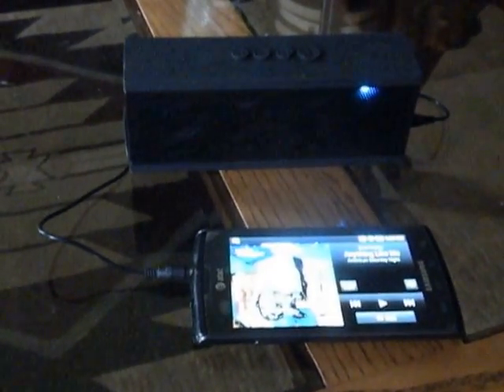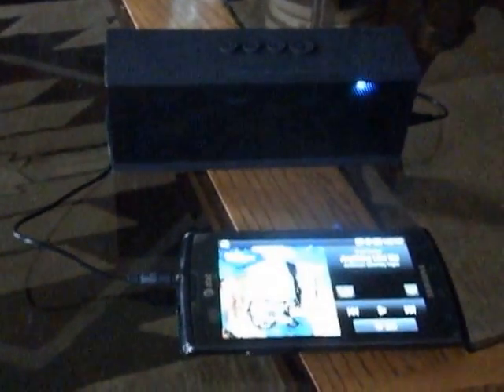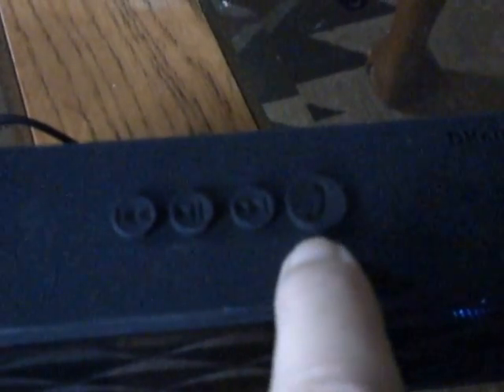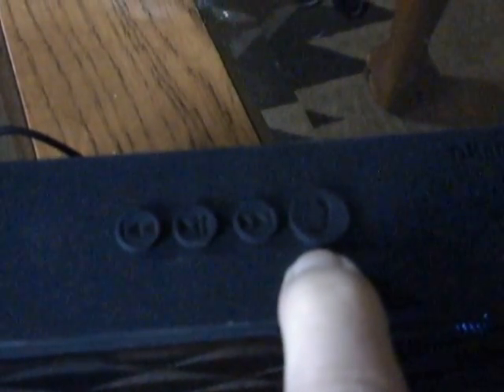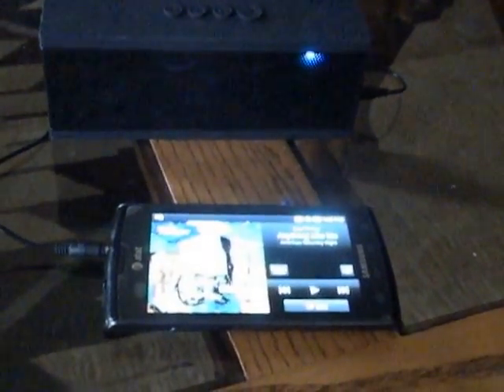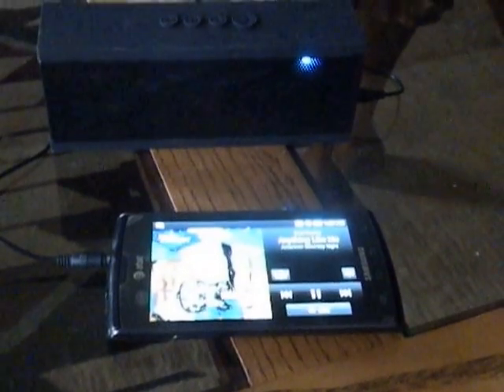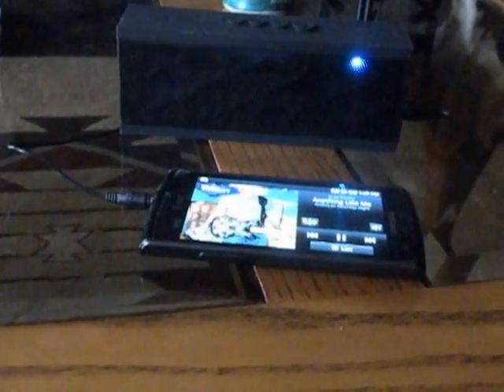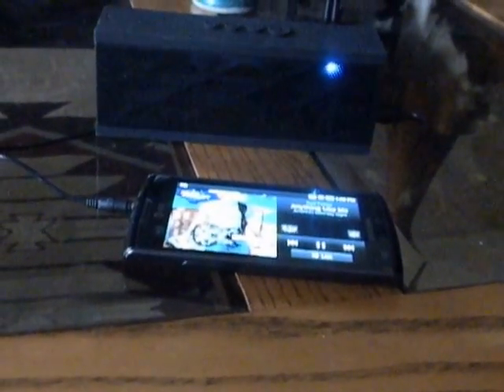DKnight Magicbox Ultra-Portable Wireless Bluetooth Speaker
The Dknight Magicbox Wireless bluetooth speaker may be small but it gives out a large sound!